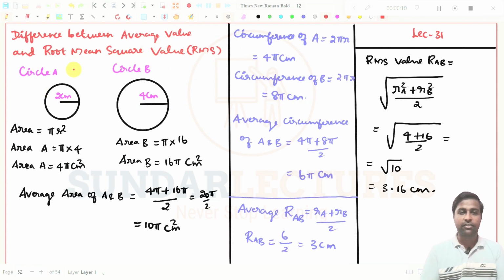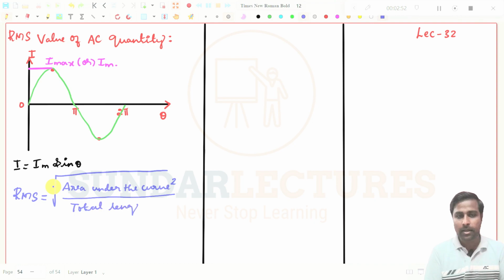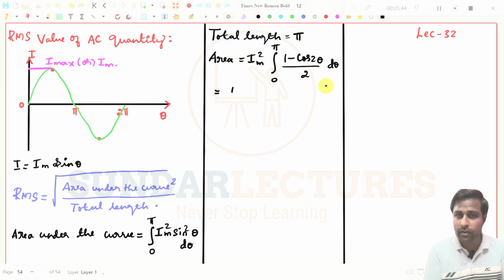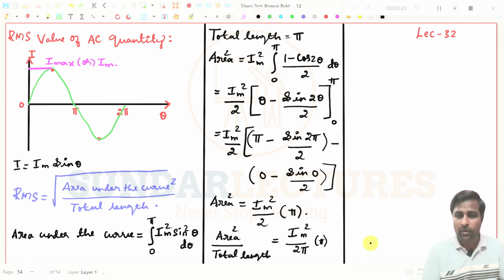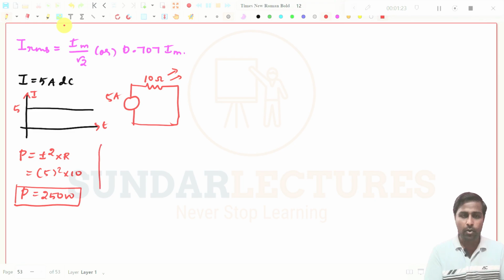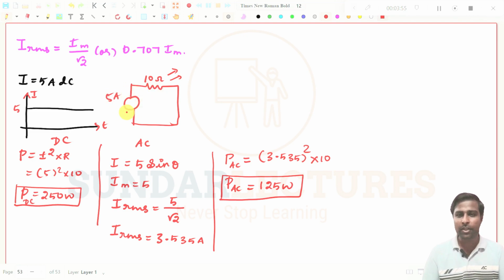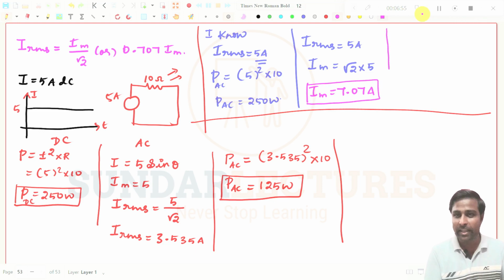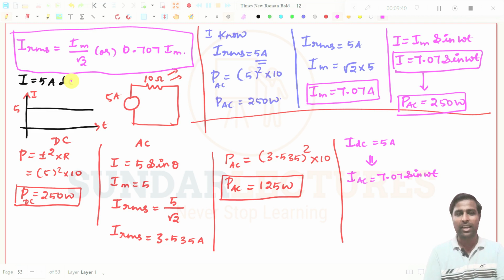Root Mean Square (RMS) Value of an AC Quantity Lecture - 32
Clear Expalanation of Room Mean Square (RMS) Value of an AC Quantity